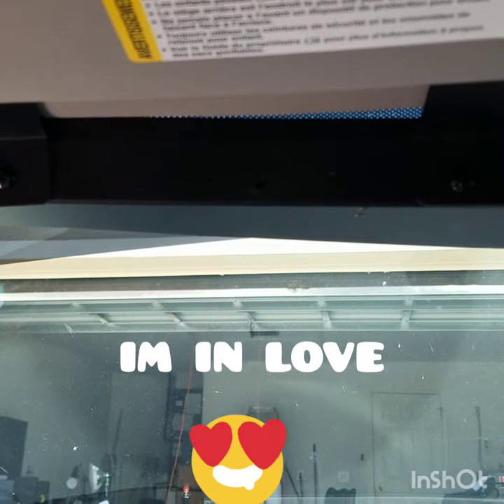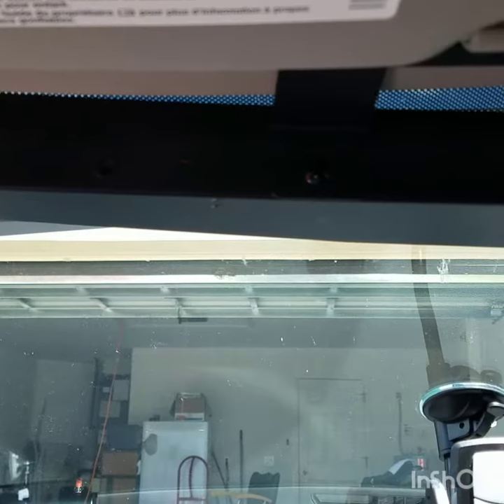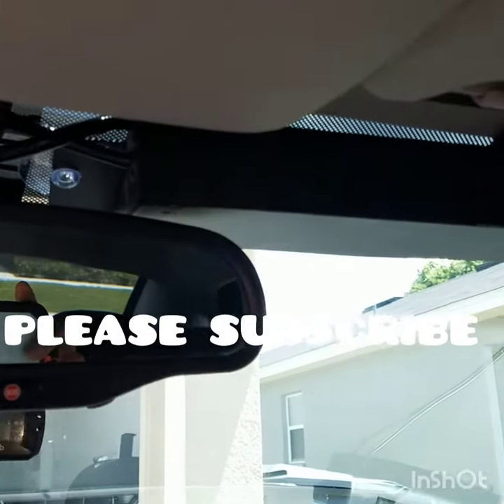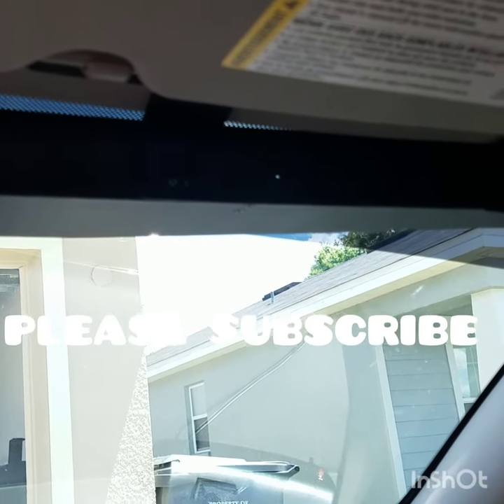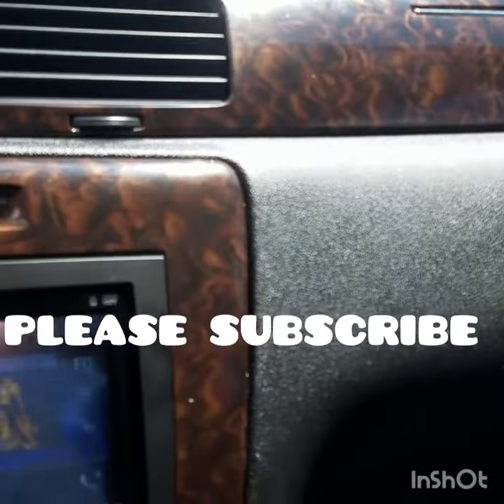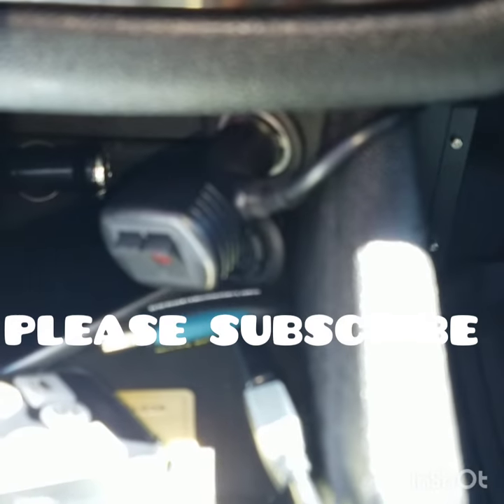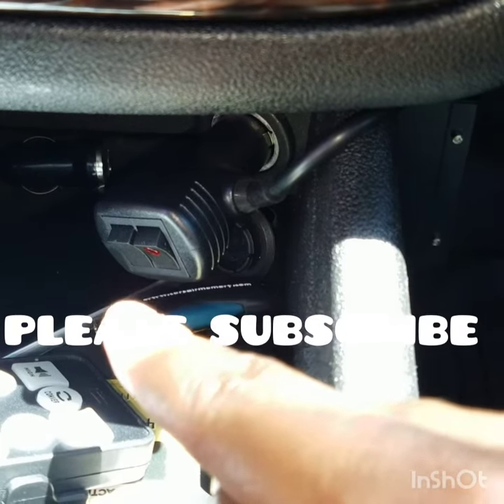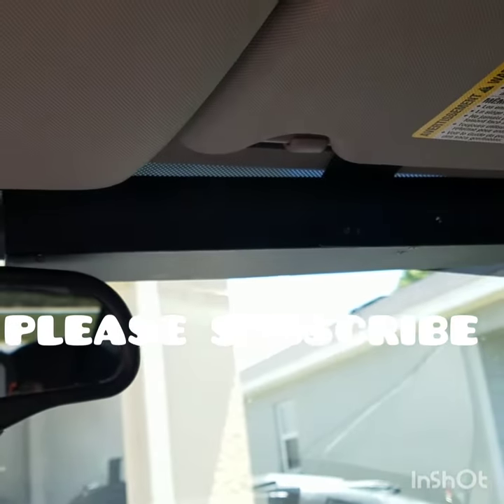Inside view of the new emergency visor lights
freshly installed amber and white visor emergency lights